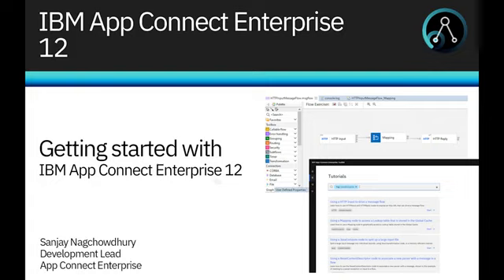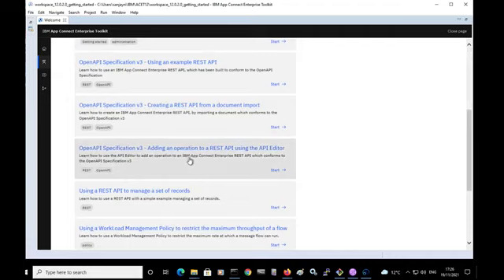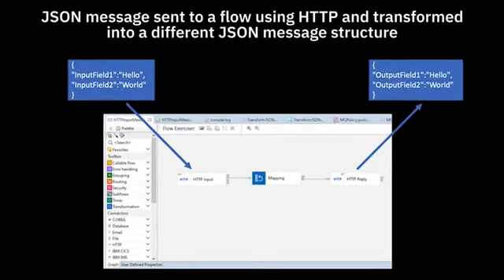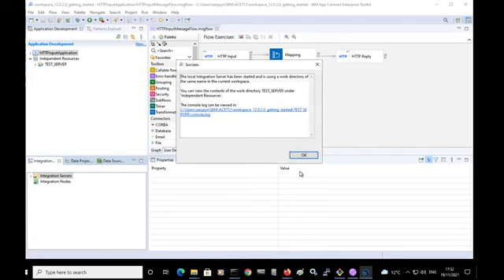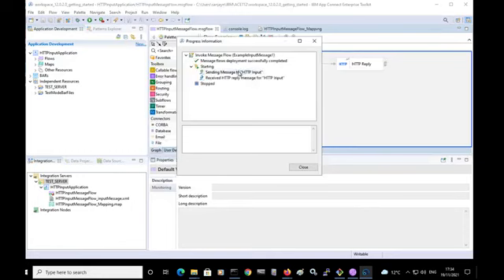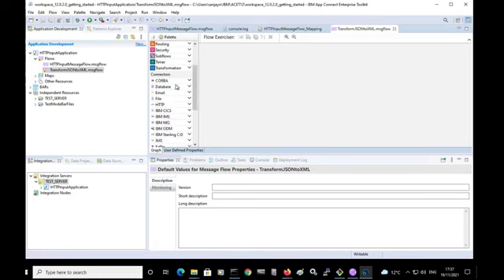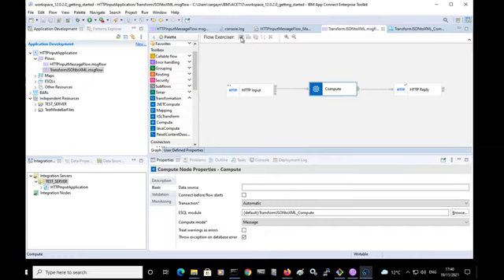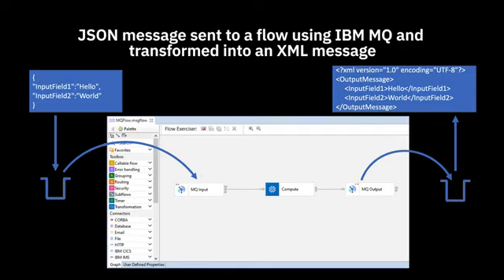3 de março de 2024